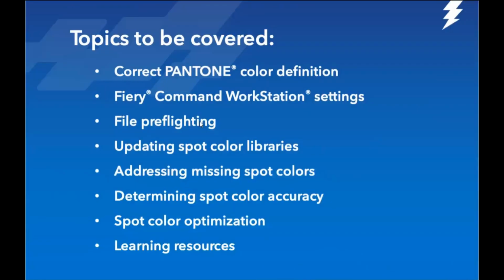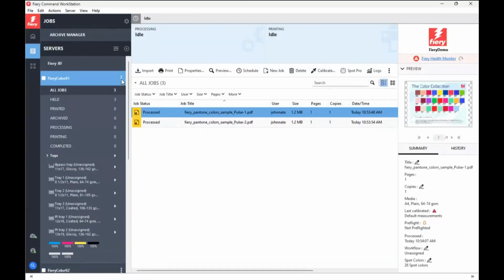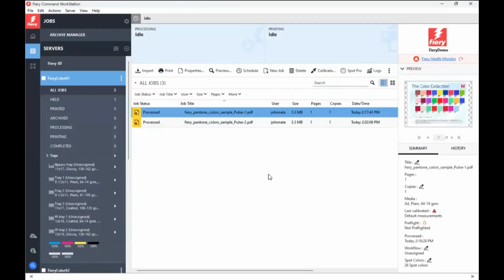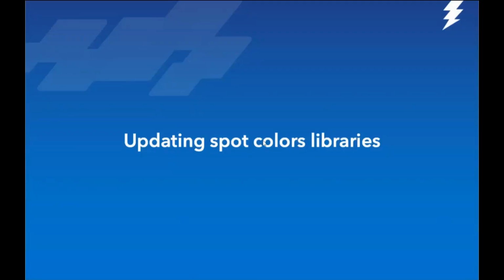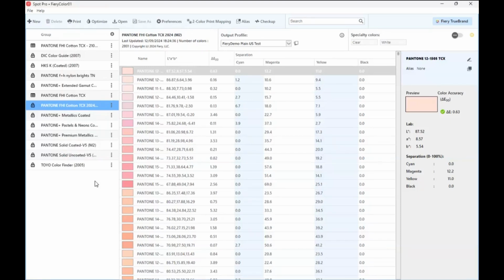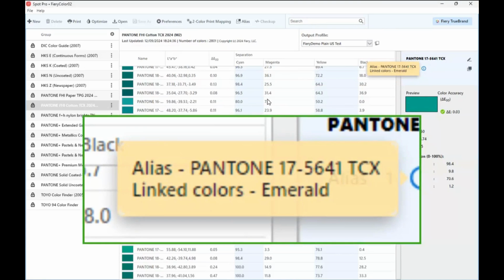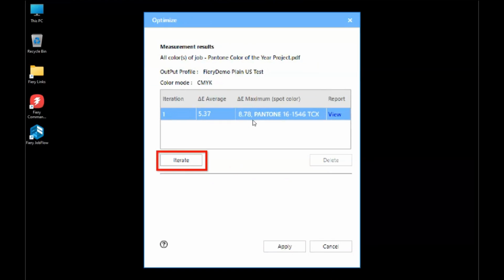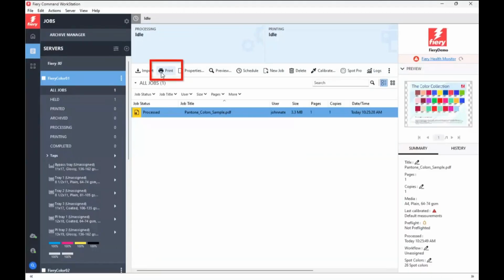Matching PANTONE colors the easy way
Brand colors matter! And at Fiery®, we make PANTONE® and spot color matching in print as easy and precise as possible. Watching this 30-minute webinar to learn how to:

- Check a file’s spot colors
- Download the latest Pantone libraries
- Optimize colors for the closest match, and more

Color 321b v4: Fiery Spot Pro (for FS400 and later with Fiery Command WorkStation 7.1)